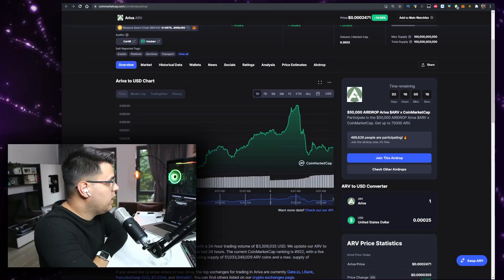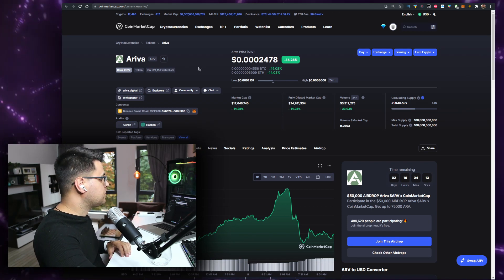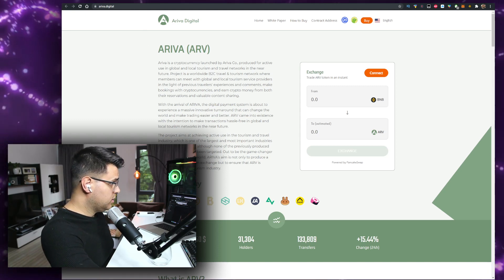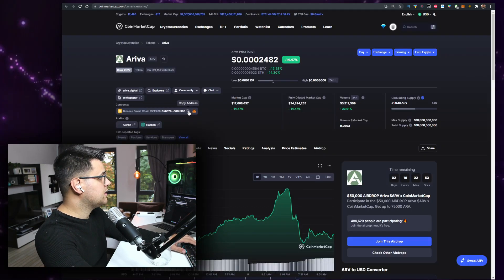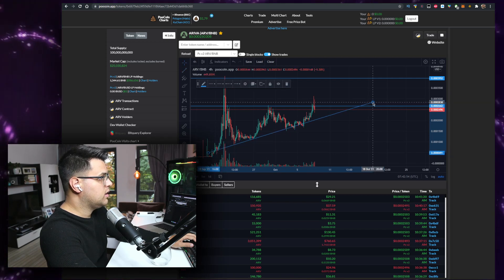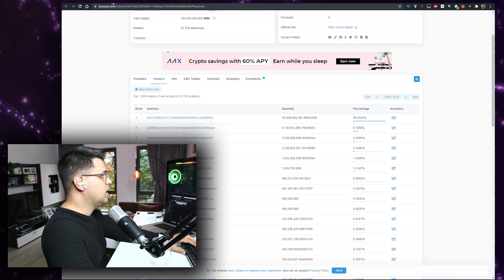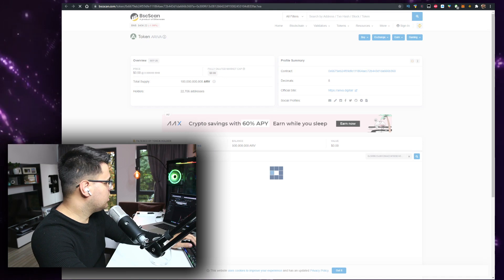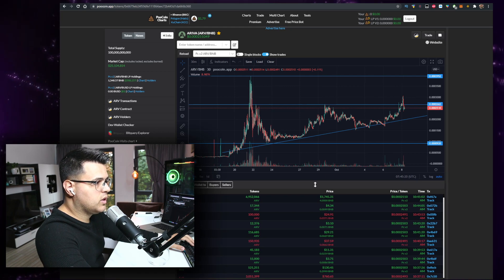Ariva Token ARV Crypto Price Prediction ✅ Will I Buy Some? *WATCH BEFORE YOU BUY*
In this video you will learn about the Ariva Token ARV Crypto Price Prediction ✅ Will I Buy Some? *WATCH BEFORE YOU BUY*!

(🔥up to $625 Bonus plus ✅ 8.5 Million BIT giveaway, up to ~$6800/user Airdrop available!!!)

How to get:

🔥Get up to $625 Bonus:
+ $100  from Rewards hub
+ $500  from Referral program
+ $25*

* How to receive:
1️⃣ Deposit $500 equivalent in any eligible coins to get $25 USDT!

2️⃣ Enter code "CLAIM25” in the Rewards Hub to confirm your participation.